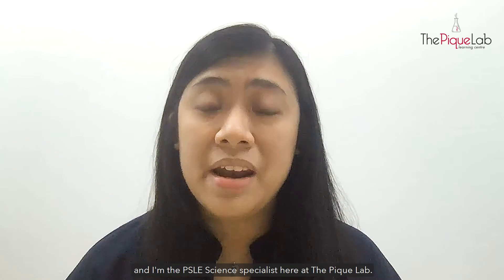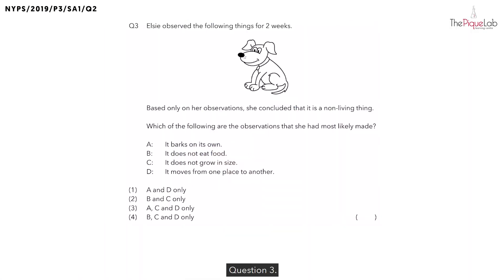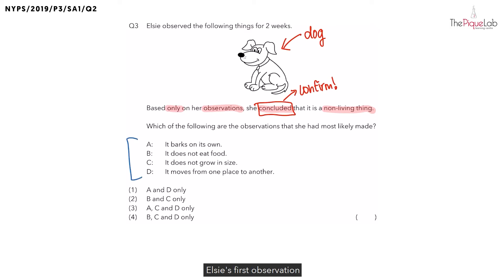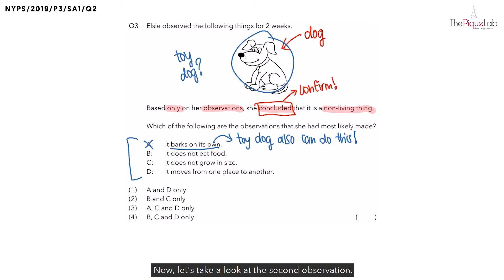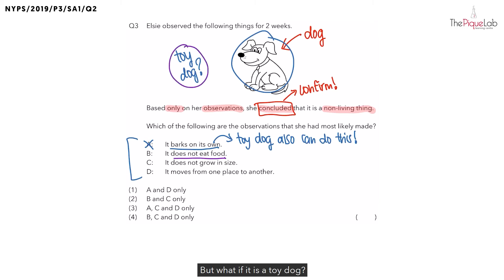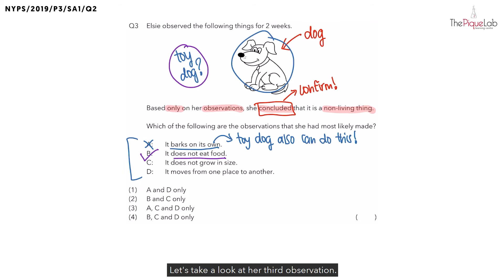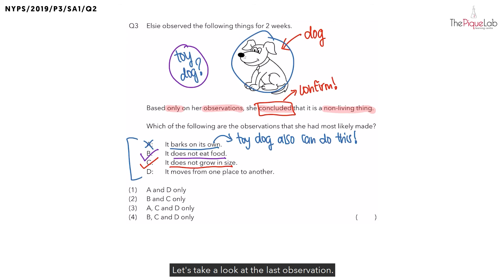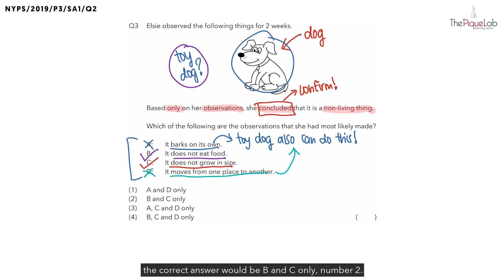PSLE SCIENCE MADE SIMPLE EP46 | Living & Non-Living Things | Is This A Non-living Thing? 🐶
In this PSLE Science Made Simple episode, Ms. Cheryl will be analysing a 2019 Primary 3 Science examination question on the topic of Living & Non-living Things from Nanyang Primary School (NYPS).  Watch closely as she shares her approach in tackling this question on Living & Non-living Things!